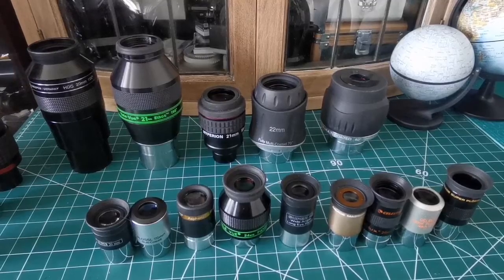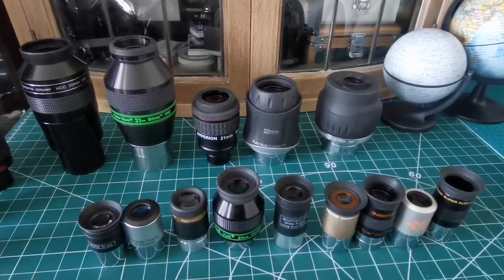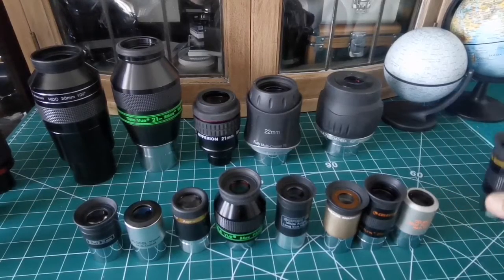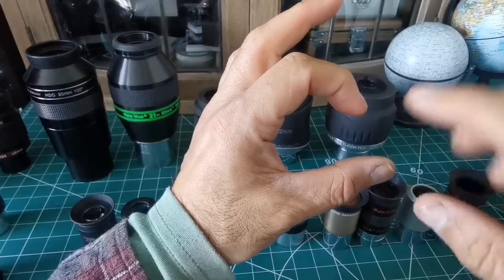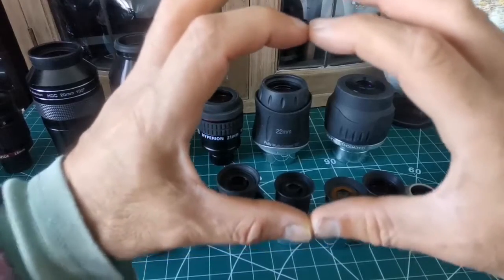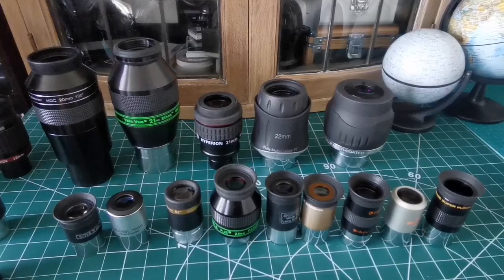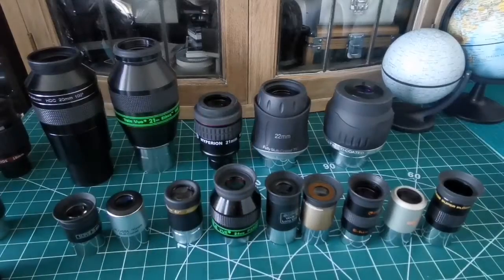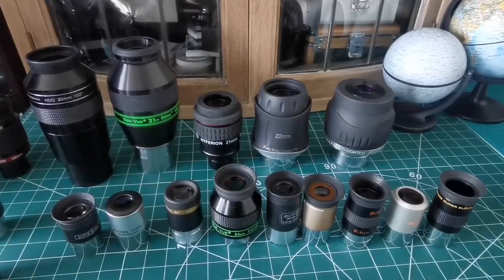Golden Eyepieces: Guide To Best Focal Lenghts In Eyepiecs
In making this video I have used these optical instruments:
2 Inch Eyepieces:
Baader Hyperion 21mm 68 degrees eyepiece.
Skywatcher SWA 22mm 70 degrees eyepiece.
Explore Scientific Maxvision (Meade Series 5000) 82 degrees eyepiece.

1.25 Inch Eyepieces :

Skywatcher Super 20mm.
Meade 25mm Plössl Eyepiece.
Celestron E-Lux 25mm Plössl eyepiece.
Celestron Silvertop 26mm.